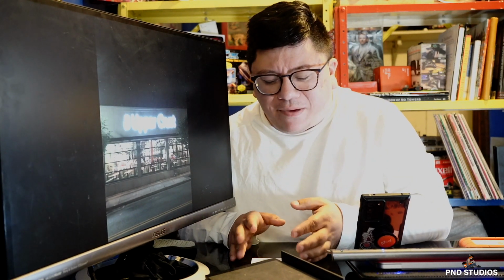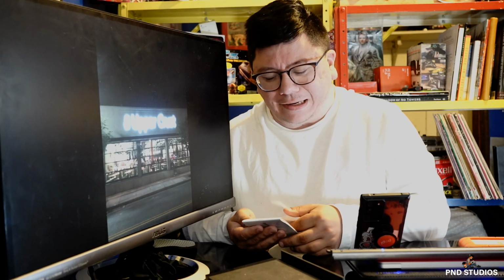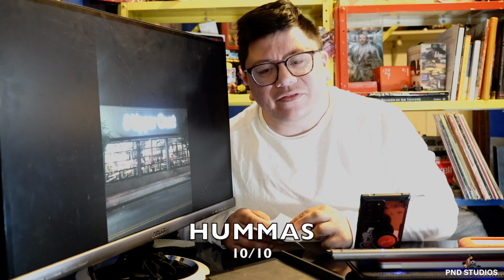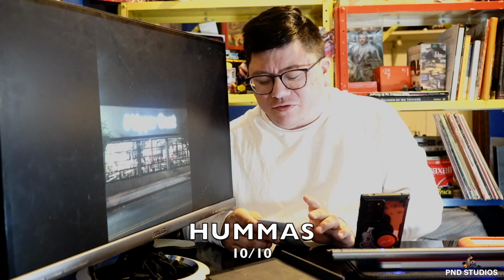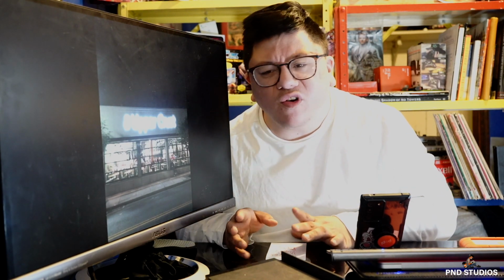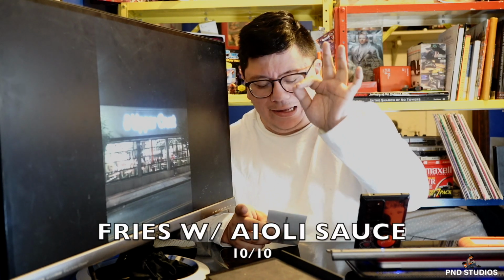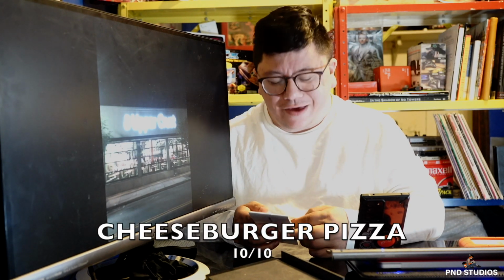The Upper Crust Review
This Week!
we look at The Upper Crust in Gettysburg, PA

When it comes to Pizza, there is pizza and then there is wood fire oven  Gourmet pizza.  The Upper Crust found a notch and went with it.  They mix in both modern, stylish and hip all into one business.

Located in its elegantly restored downtown location,  It is easily accessible to locals and tourists alike.

The Upper Crust has an open air kitchen and wood fired ovens that invite guests to watch the chefs prepare the seasonal menu.

When it comes to the food, It presents it self as a 5 star culinary delight that your eyes will be amazed at.  Beautifully orchestrated presentations of there menue delights all who try it.

Need I mention that they have a LARGE selection of IPAS both on tap and in bottles to choose from as well as wine and Liquors.

The interior of the restaurant has this modern industrial vibe that you will notice as soon as you walk in.  I highly recommend sitting by the windows was they are opened up on nice days.

The Day that I went, I was there supporting the Gettysburg Community Theater with a percentage of your bill going to the theater itself. (allways make sure to support your local businesses and eateries)

So lets break down the food:

The Hummus
The hummus was beautifully plated with a wonderful presentation of a mix between the hummus, greek yogurt and sprouts on a round plate with a side of flat bread.
10/10

French Fries with Aioli Sauce
The fries were cooked just right with seasoning and a side of Aioli sauce which I used the extra leftover for my Pizza.
10/10

Spinach Pizza
The Spinach Pizza has a mixture of white cheese and spinach with seasoning.  It was cooked just right with a mouth full of flavors that lingers long after the pizza slice is gone.
10/10

Cheeseburger Pizza
I never thought that this combination would work but it does.
It is a mixture of cheese and sauce, Pickles, meat, ketchup and Mustard on a pizza with seasoning.  It is absolutely delicious.
10/10

Brotherly Love IPA
This beer is made by Victory Brewing company out of Downingtown, PA.
It has a rich bold flavor of a New England beer.
10/10

Korean Wings
The Korean wings were hot.  It has the right amount of sauce ratio per wing to the spice ratio.  The only thing that my dad did not like was it was too sweet.

9.5/10

OVERALL
10/10

Next time you are visiting Gettysburg for a weekend stay or a few days stay OR even if you live in the area,  go downtown to visit The Upper Crust for yourself and make your own adventure.

I wanna hear your experiences with  The Upper Crust. Leave it down below!